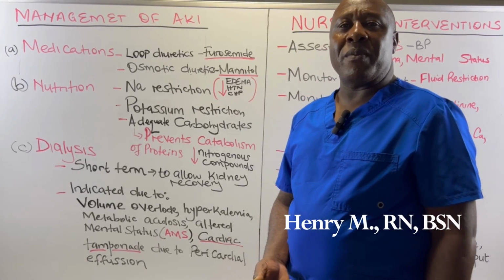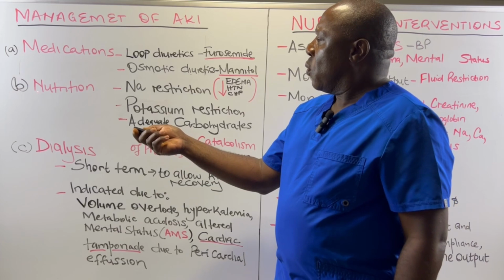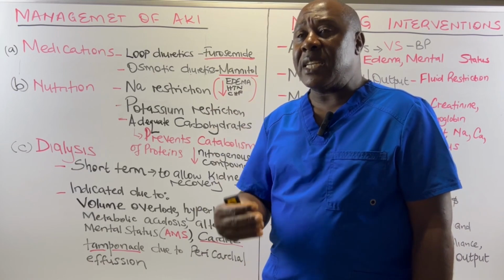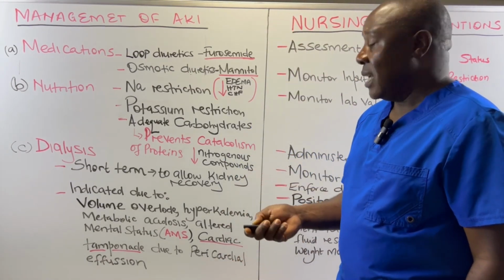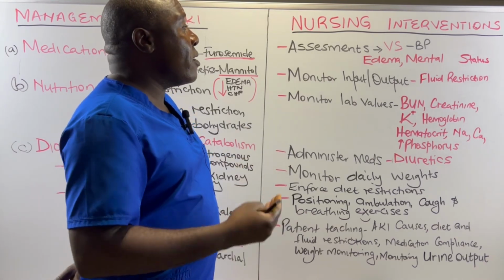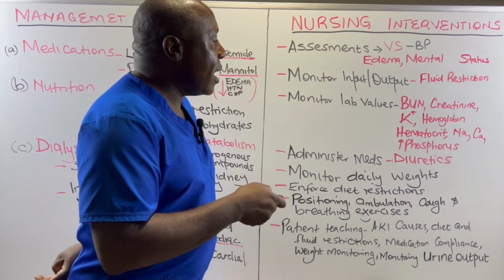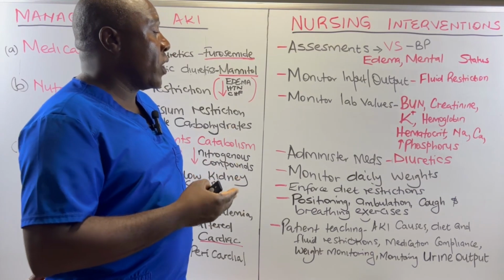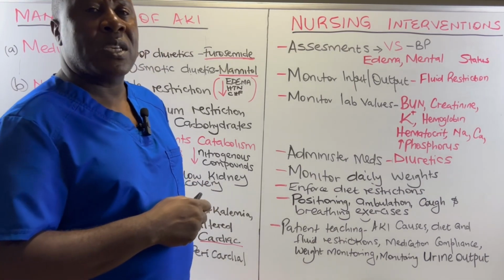AKI: Management and Nursing Interventions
Management and Nursing Interventions of Acute Kidney Injury